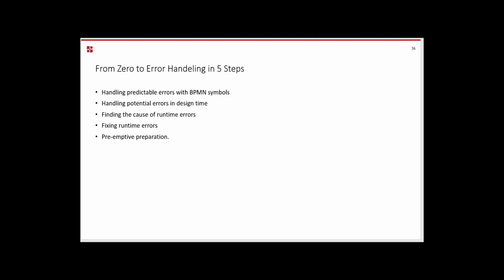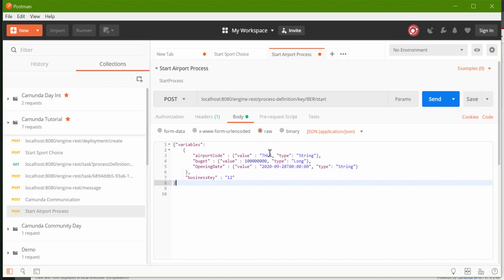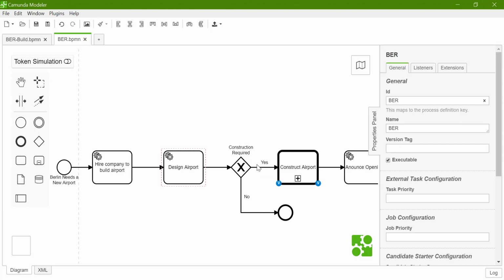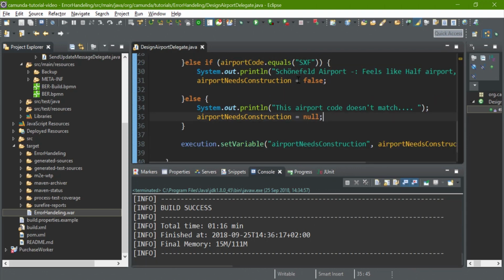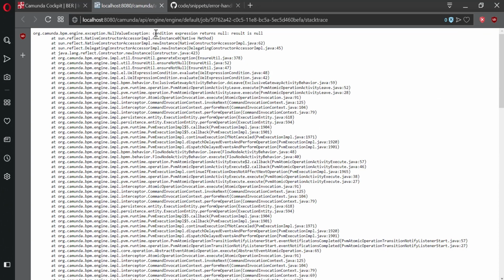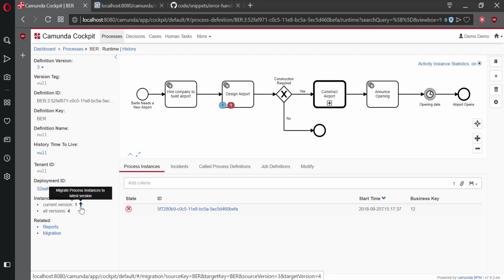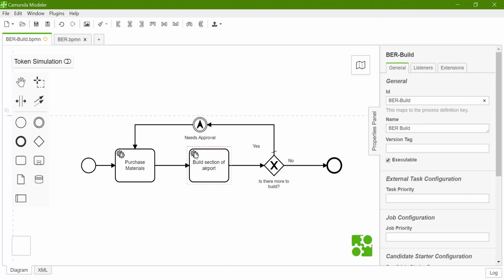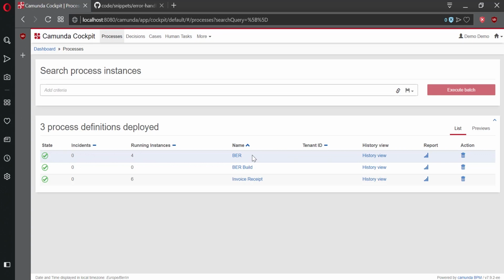8 Tutorial Error Handling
Learn how to prepare and design for errors in your process, and fix things when they go wrong in run time.

Things not working out as planned?! Come talk to us on the Camunda Forum